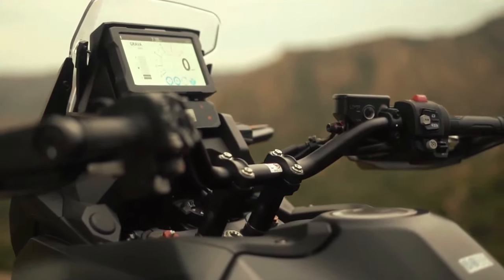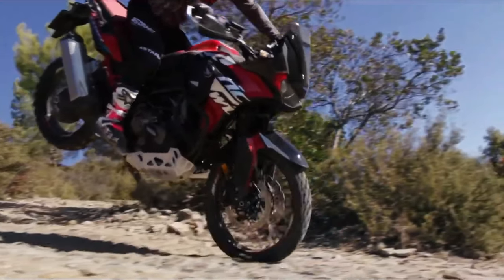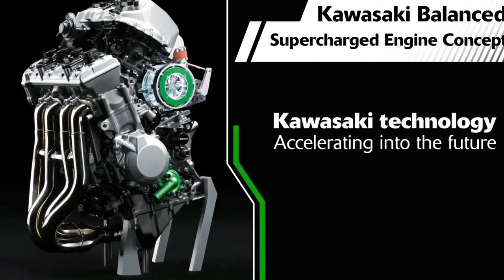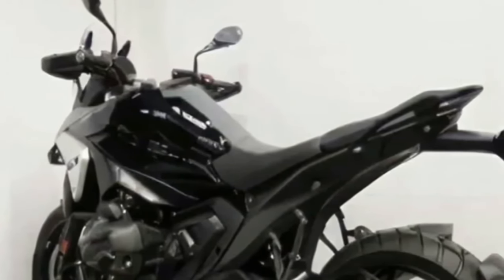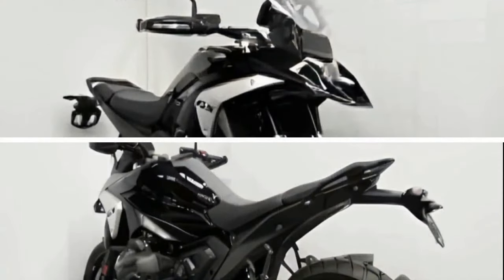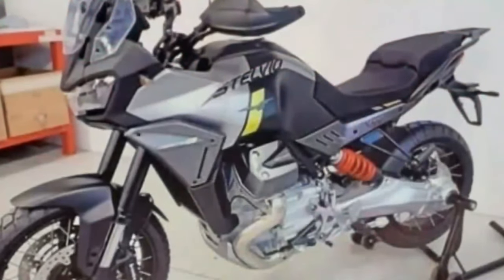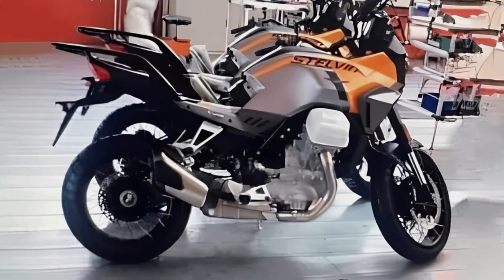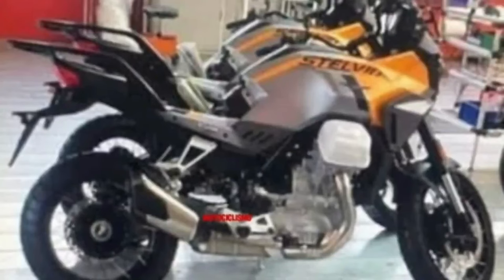TOP 3 2024 Adventure Motorcycles to Watch Out For Senior Riders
2024 HONDA AFRICA TWIN Adventure Sport Supercharger
2024 BMW R1300 GS Adventure
2024 Moto Guzzi V100 Stelvio